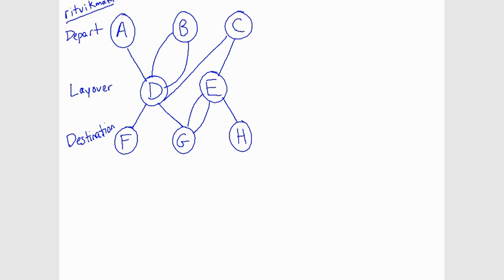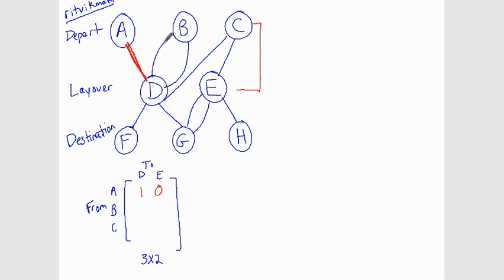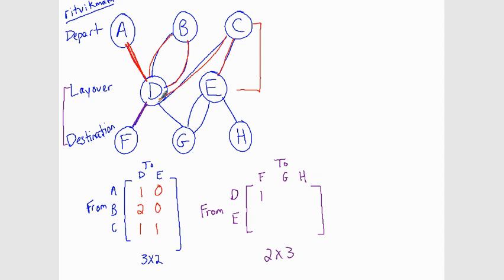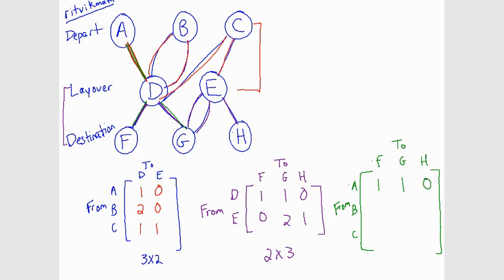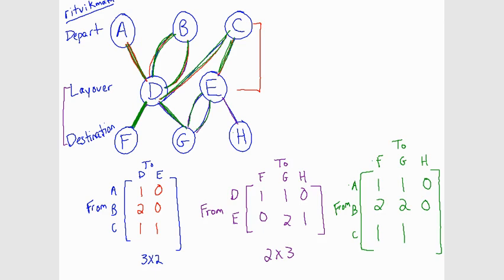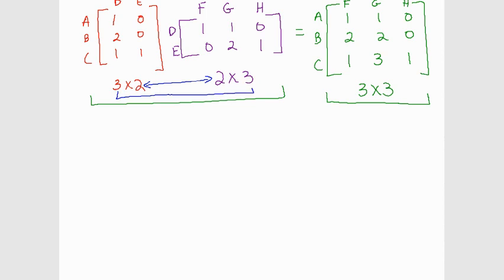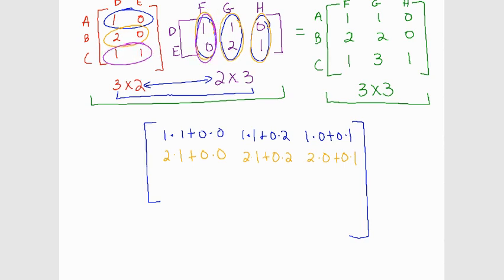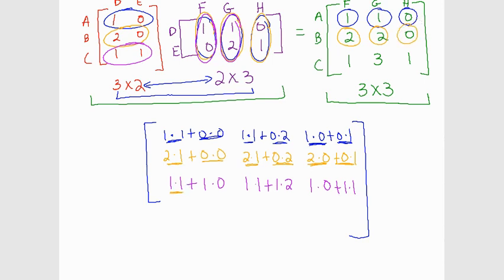A Simple Explanation into Matrix Multiplication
In this video, I go over the "why" of matrix multiplication. Why do we multiply matrices the way we do? Why must they meet the qualifications that they do?